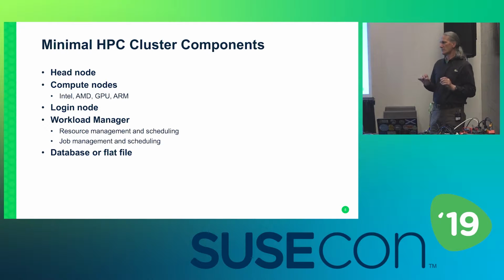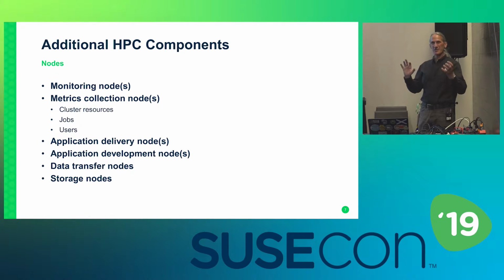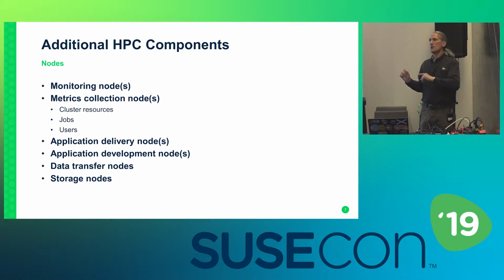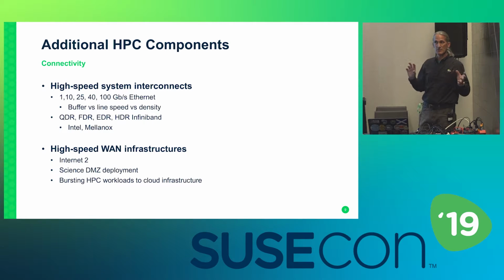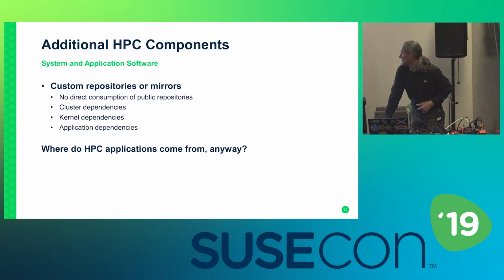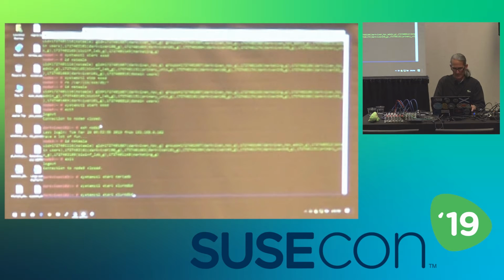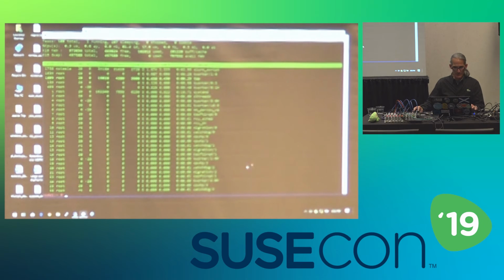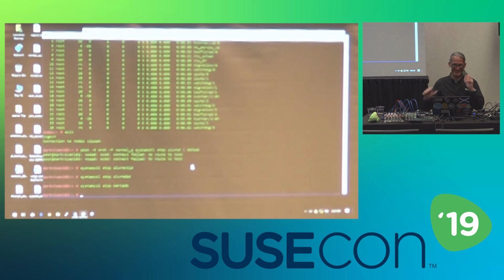TUT1082 Introduction to SUSE HPC Modules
Abstract: High Performance Computing use is consistently on the rise in research computing environments and is emerging in standard computing environments where parallel computing capabilities are desired. The complex task of deploying performant HPC clusters with high out-of-the-box usability is greatly simplified using SUSE HPC Modules. Experienced and administrators new to HPC both benefit from these easy to deploy built-in software patterns.

The session will overview the deployment of the Workload Manager, Compute Node, and Modularized Libraries software patterns. Following that typical HPC cluster configuration and administration tasks, and finally file system, data workflow, and best practice cluster design considerations.